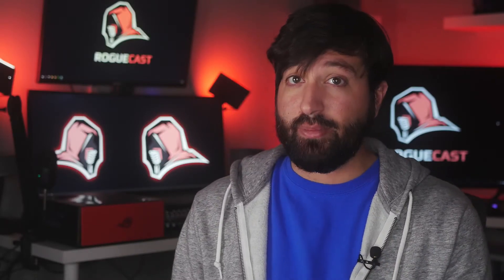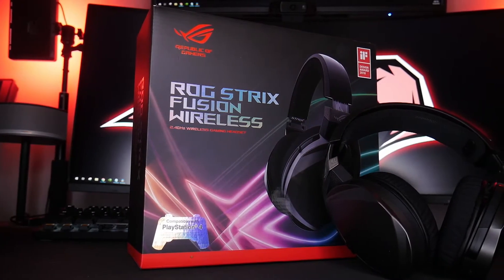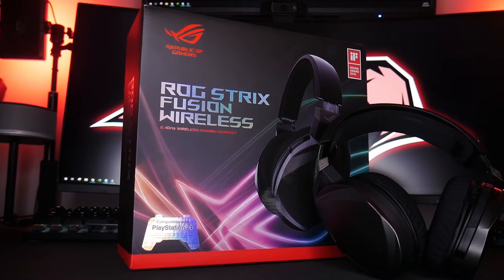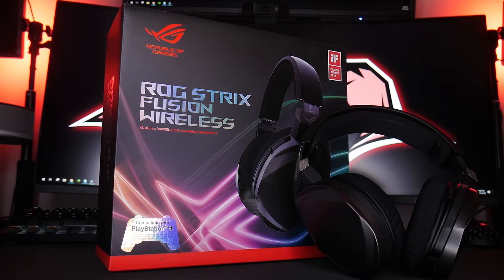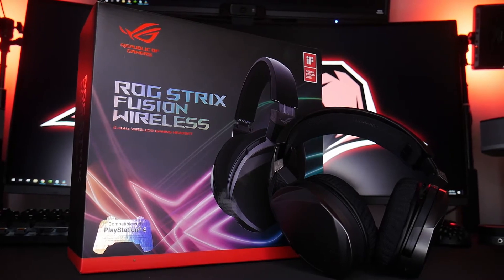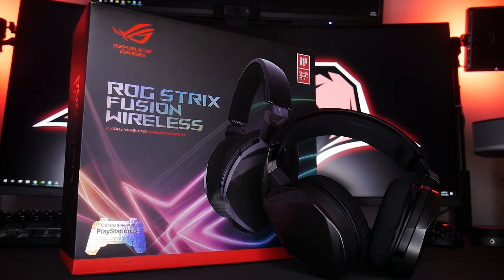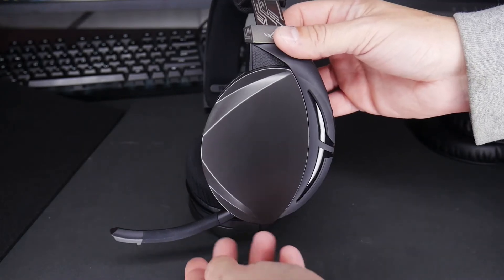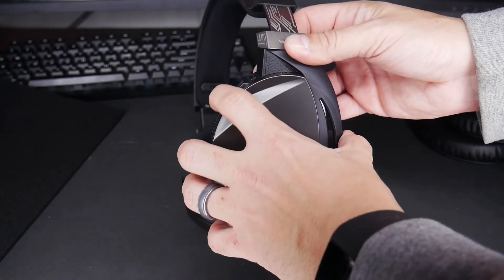ASUS - ROG Strix Fusion Wireless Gaming Headset from Roguecast.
Keith from Roguecast giving his feedback on the ASUS ROG Strix Fusion Wireless Headset. We are the #1 community for PC gaming and #1 one stop shop for all your needs.